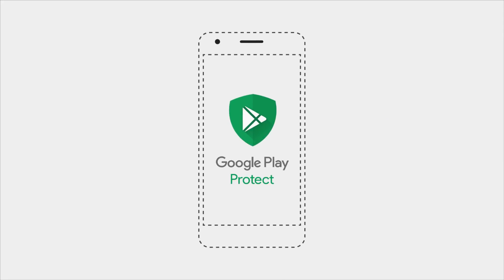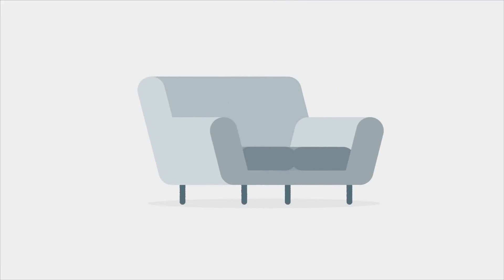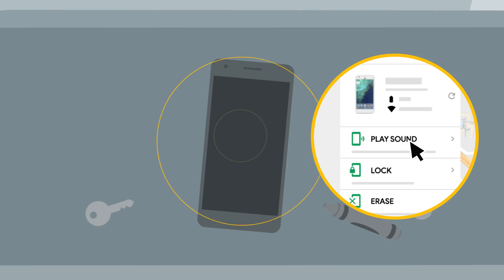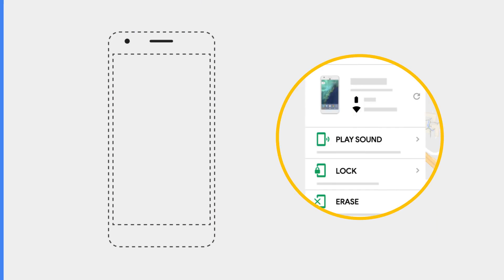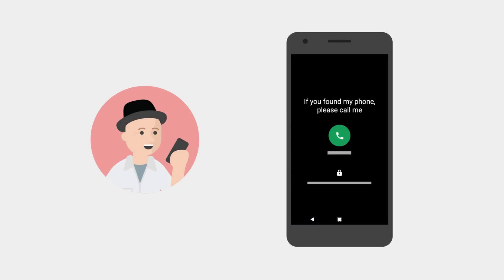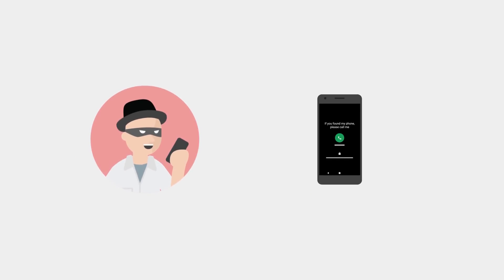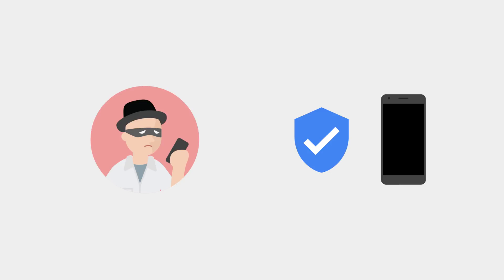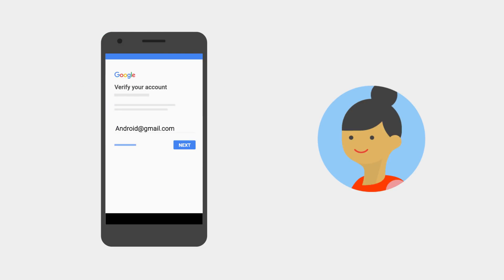Find my device by Google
How to Fine your missed Android mobile . Video By Google